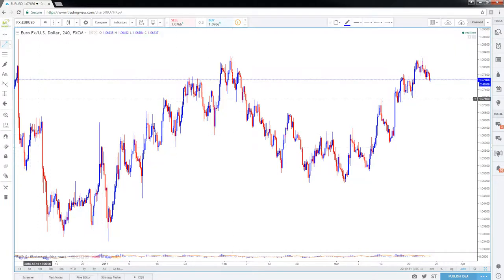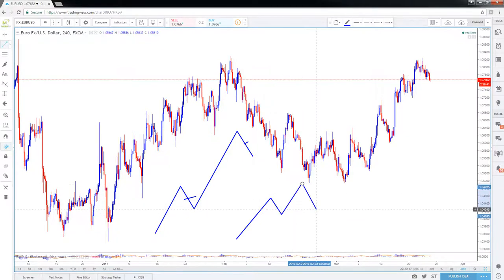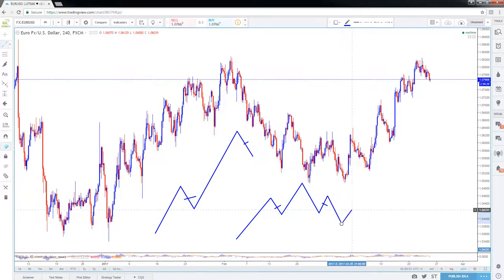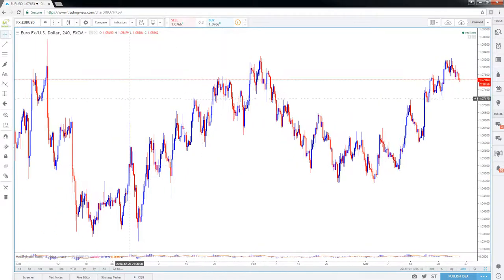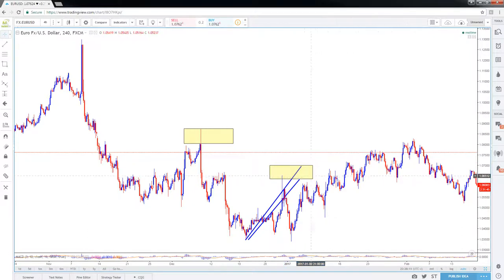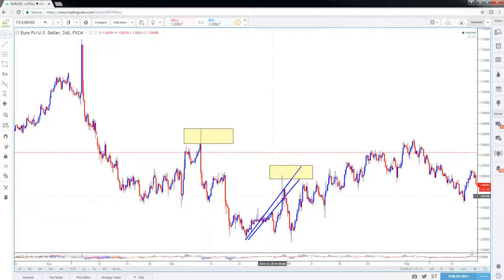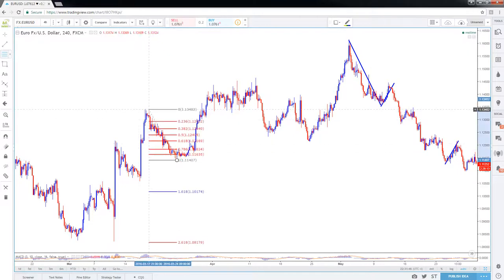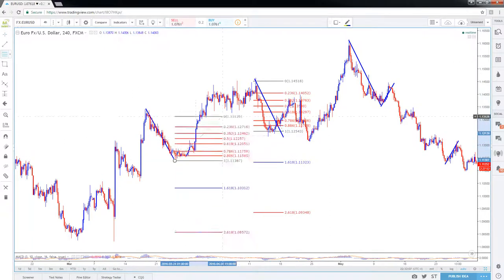3 Trading Improvement